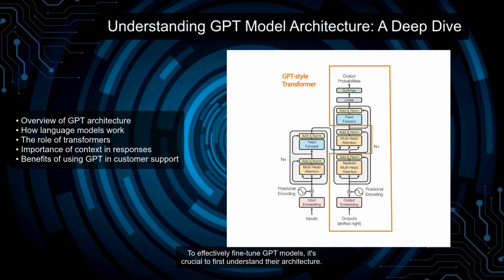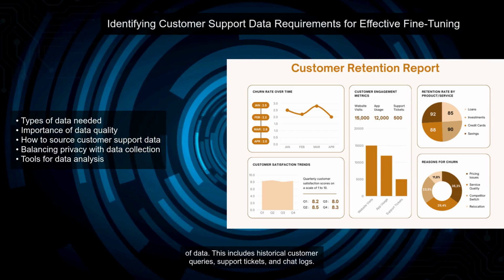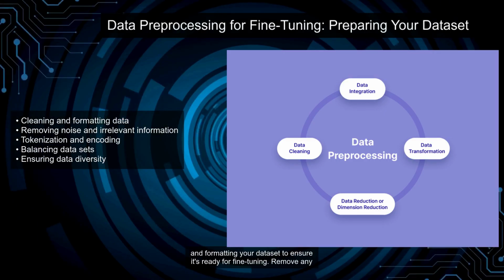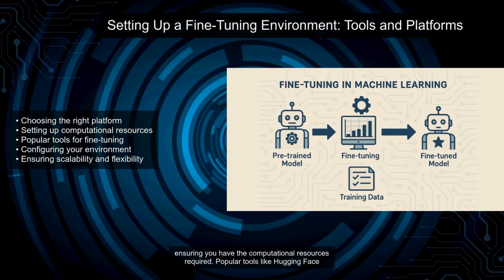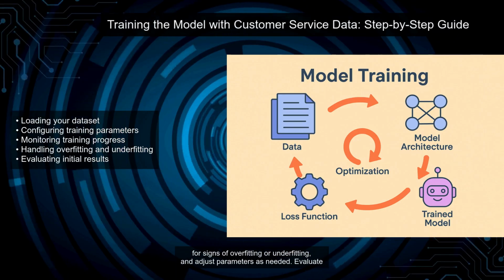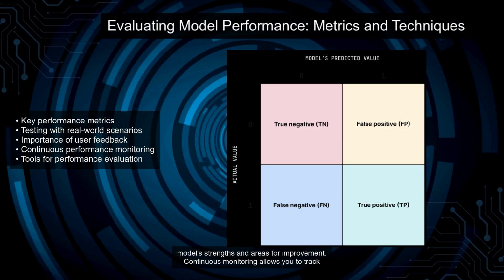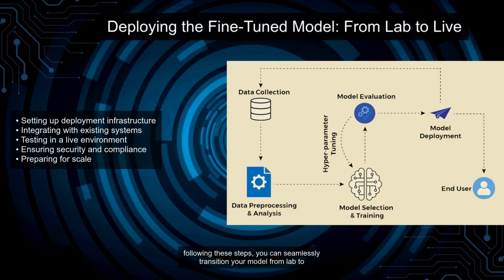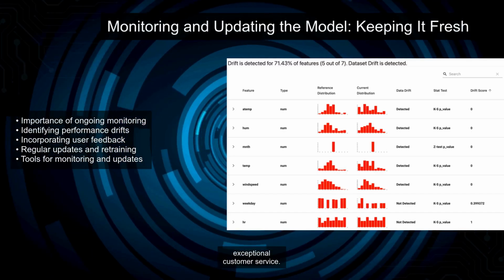How to Fine-Tune GPT Models for Customer Support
🤖 Unlock the potential of GPT models for your customer support! ⚡ Discover how fine-tuning these AI marvels can revolutionize customer interactions and boost efficiency. 🚀

Get ready to dive into an immersive learning experience where we unveil the secrets of customizing GPT models for top-notch customer service.

🔍 What You'll Learn in This Video:
✨ Unlocking the Power of GPT for Customer Support
⚡ Understanding GPT Model Architecture
🚀 Identifying Customer Support Data Requirements
🎯 Data Preprocessing for Fine-Tuning
🔥 Setting Up a Fine-Tuning Environment
🛠️ Training the Model with Customer Service Data
📌 Evaluating Model Performance
✨ Deploying the Fine-Tuned Model
⚡ Monitoring and Updating the Model

🧠 Perfect for AI enthusiasts, tech aficionados, and anyone passionate about the latest AI advancements, this video is critical for optimizing your customer support workflow.